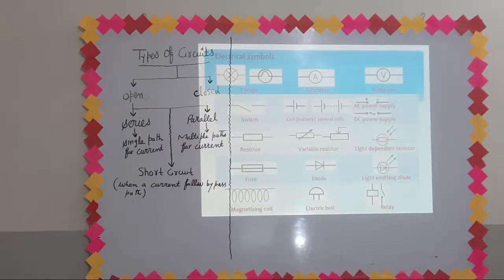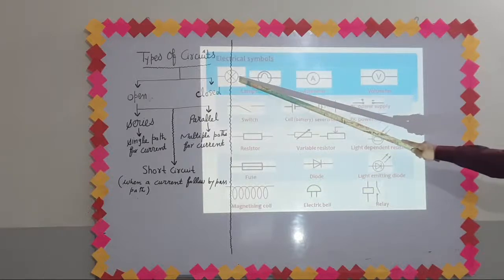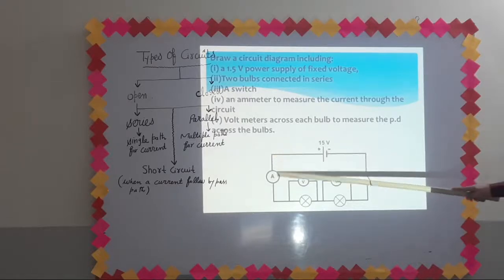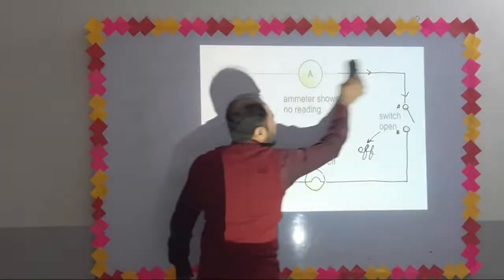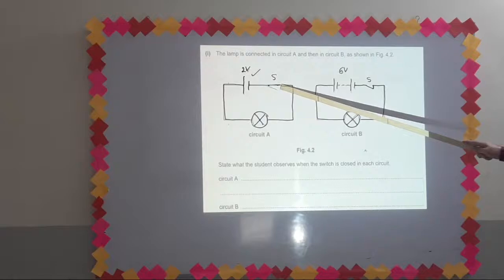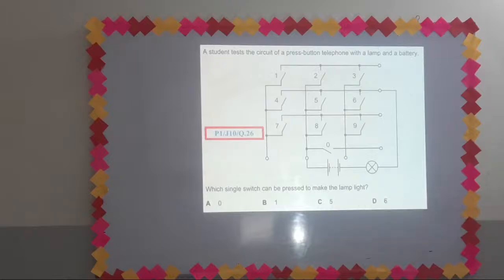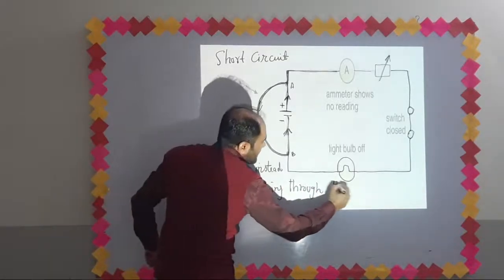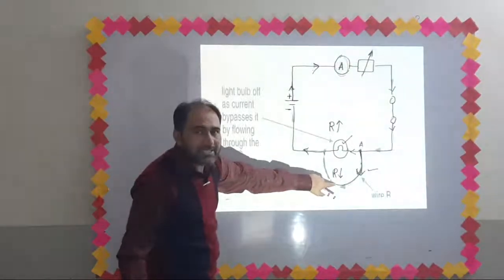Circuits and its types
This live lecture explains open and closed circuit and shortcircuit w.r.t Cambridge past papers